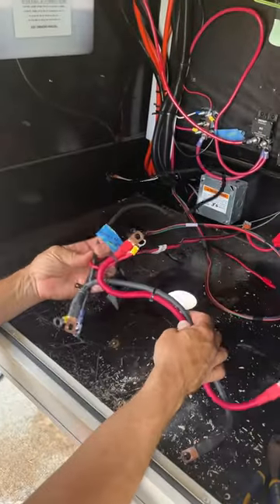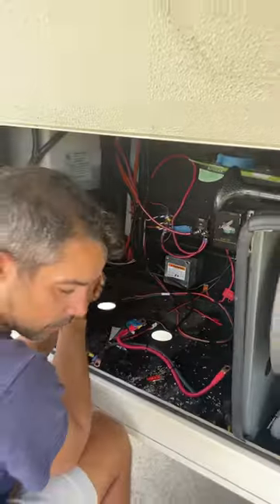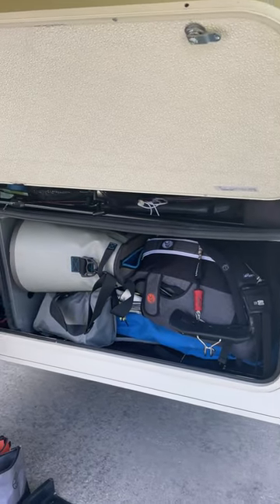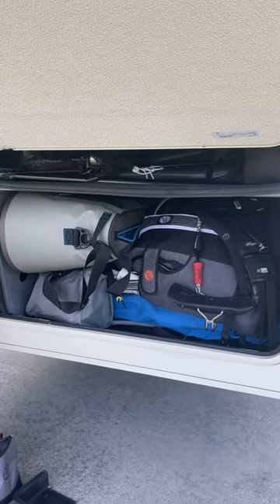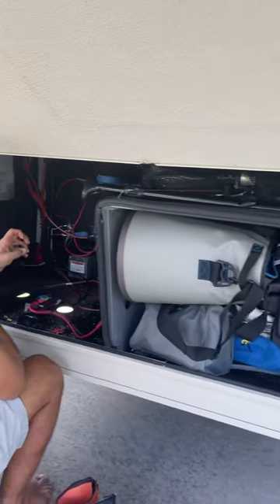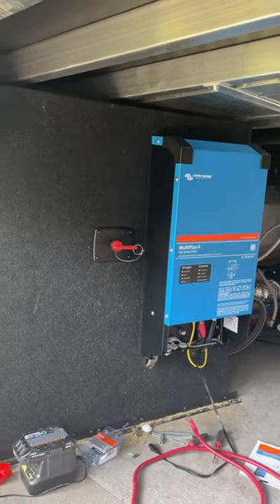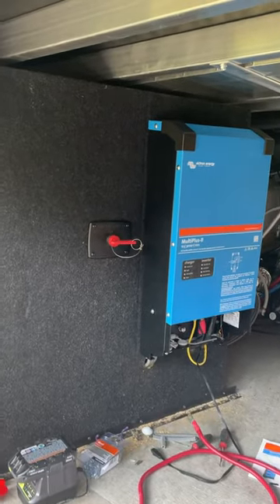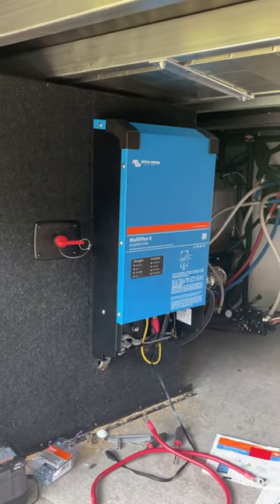Victron Inverter is mounted!